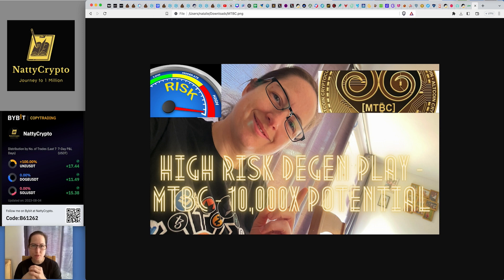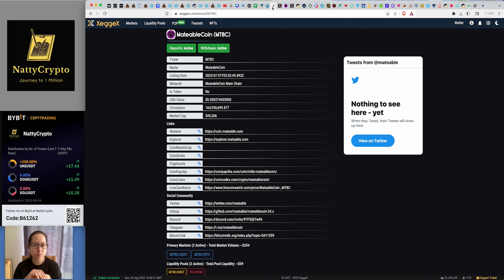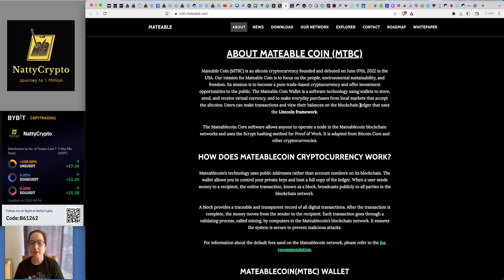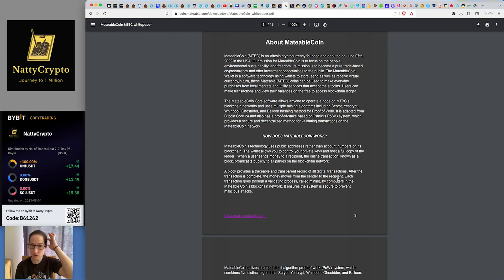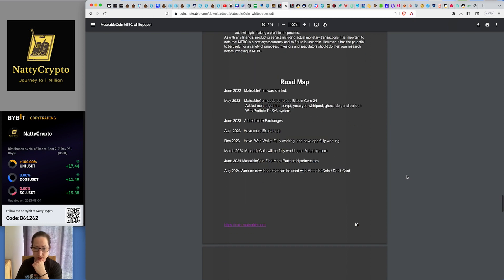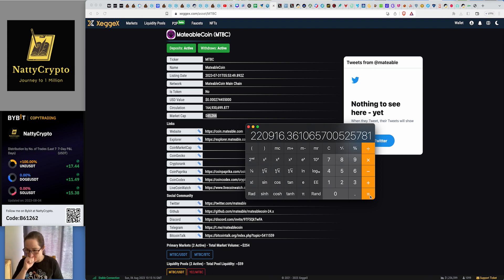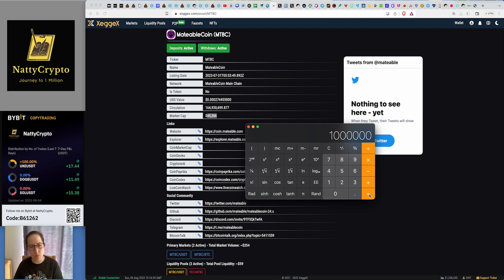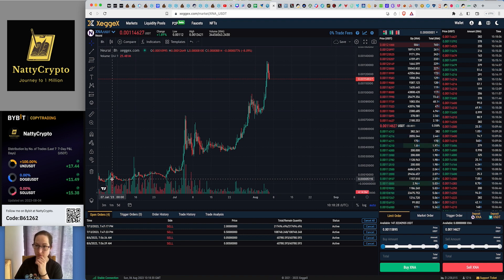10'000X POTENTIAL - MTBC - HIGH RISK HIGH REWARD PROOF OF WORK, THE NEXT KASPA?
This is educational content only and never financial advice. Please do your own research before you invest your money. If it’s financial advice you want? Please see a financial advisor.

VIP Telegram for live info and alerts: Please ask in chat group

0x0F05C5a7C054b067EddD38De42D5eC105003e11E

Kucoin. Offers up to $500 beginner packs etc.

Pi: is a new digital currency developed by Stanford PhDs, with over 35 million members worldwide. and use my username (Jaimet2525)